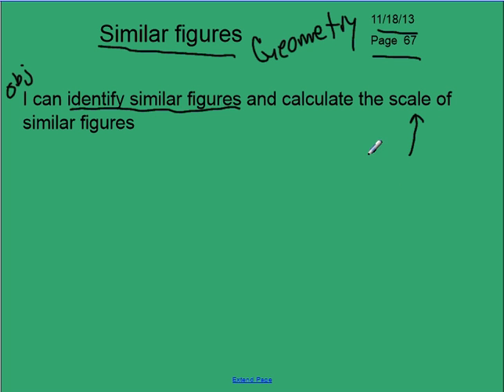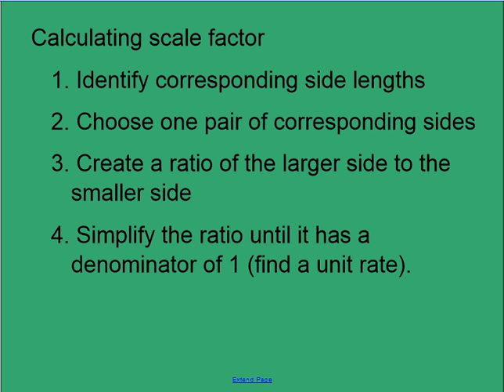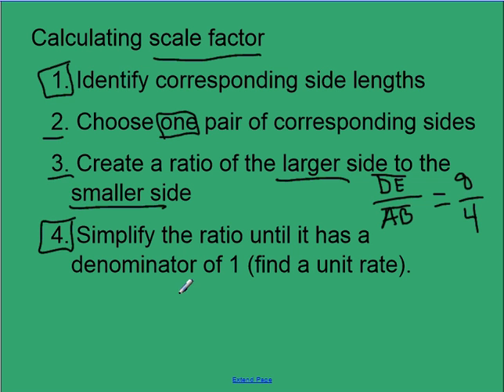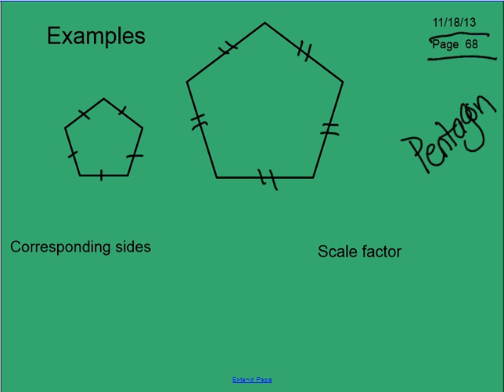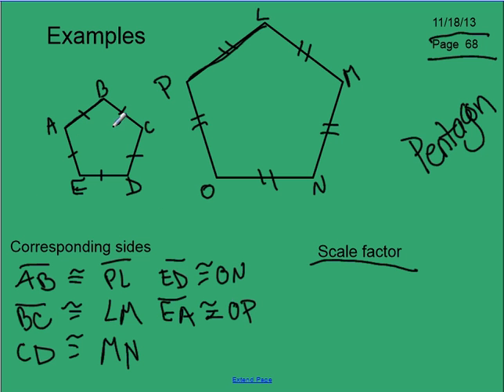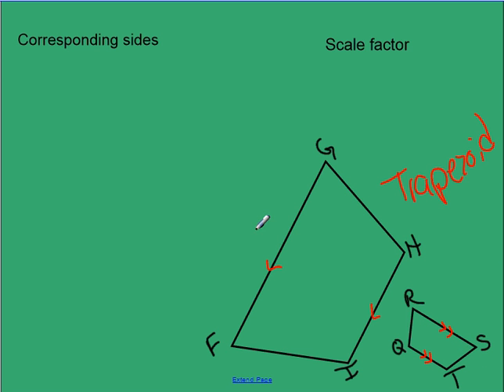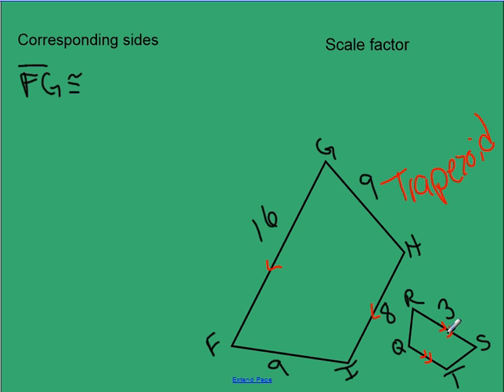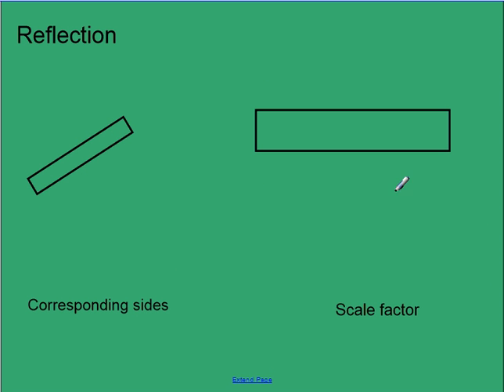11 18 Similar figures